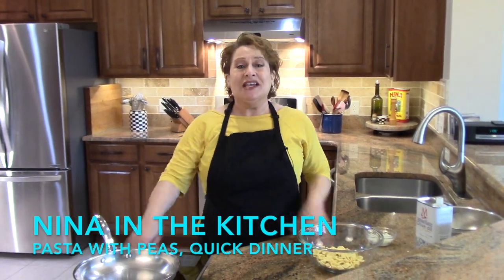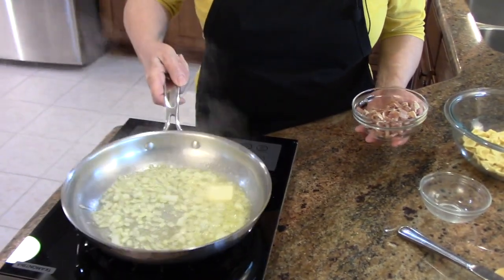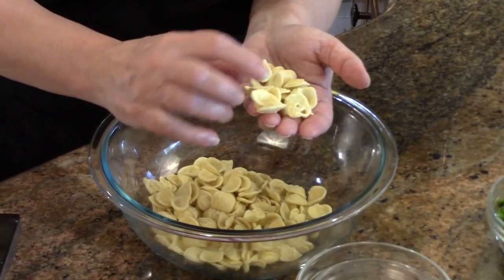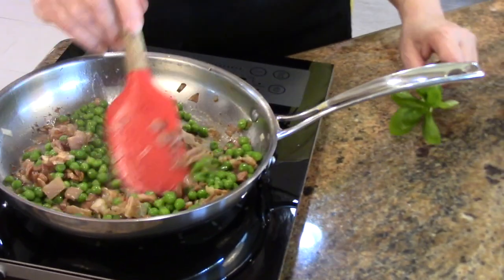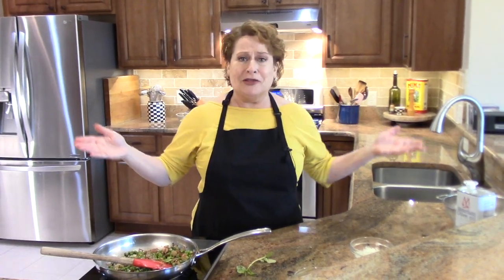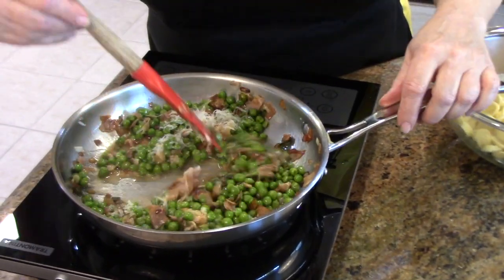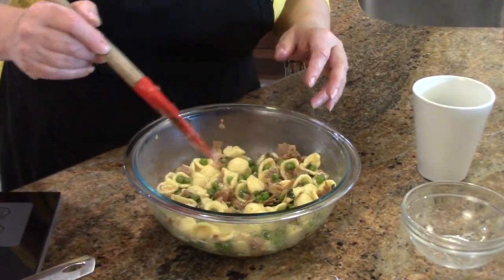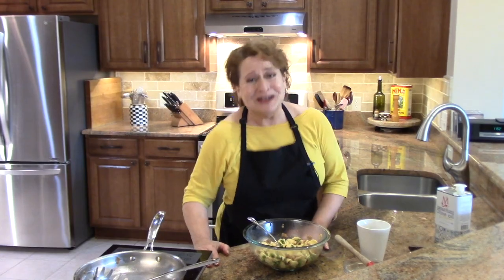Pasta with Peas, Quick Dinner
A classic dish throughout Italy. Fast, easy and delicious, this meal is a home run!